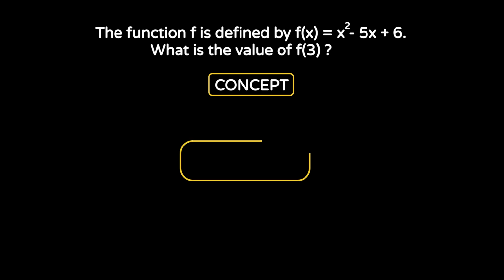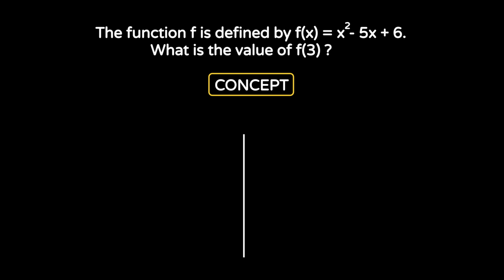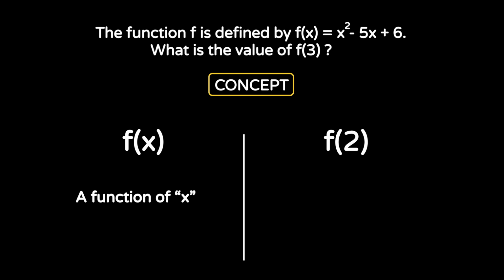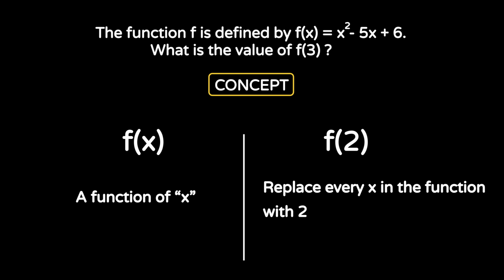Find f(3) Without a Graph – Step-by-Step Function Evaluation for Beginners